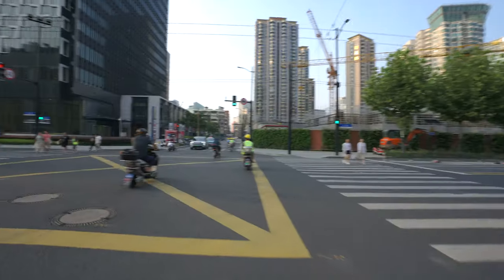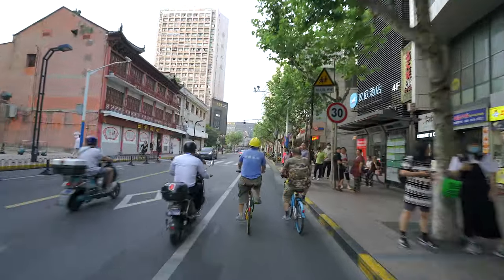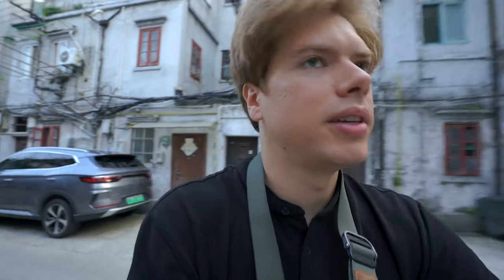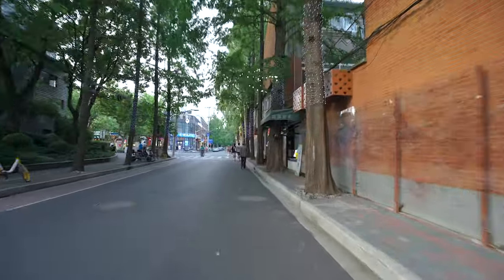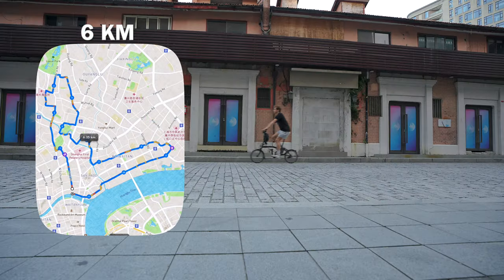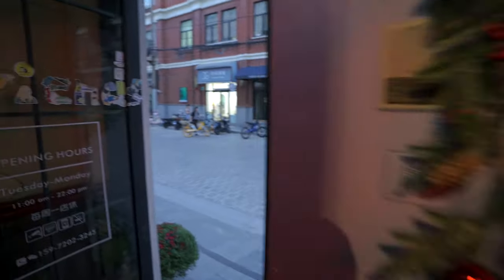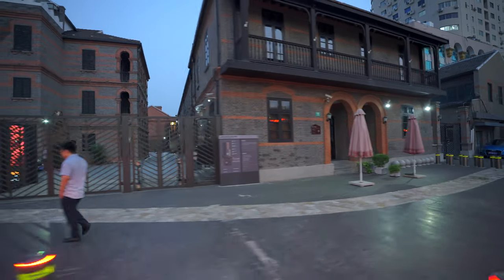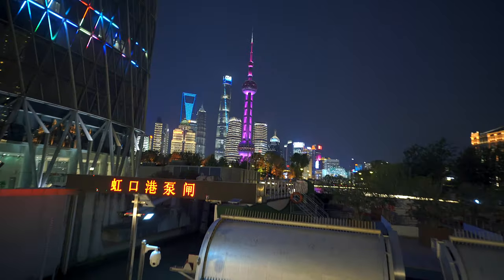Bike Tour Around Shanghai: Hidden Gems of Hongkou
Hey there guys! Today taking you yet on another cycling tour, this time up North in Hongkou, a place that has many hidden gems, yet very few people visiting! Let's hope this video can change that a little bit.